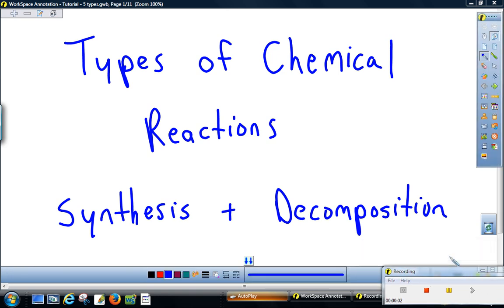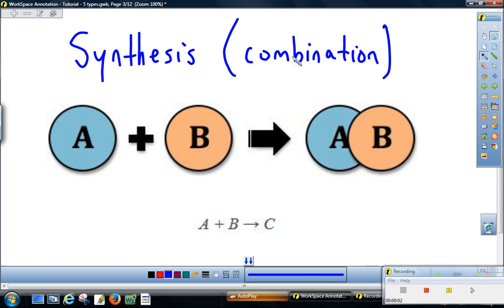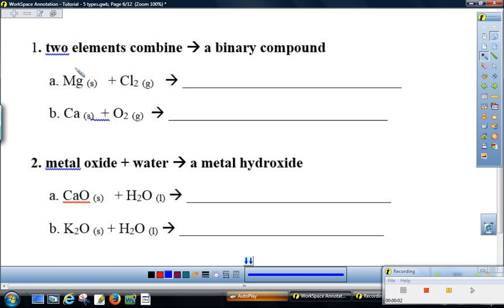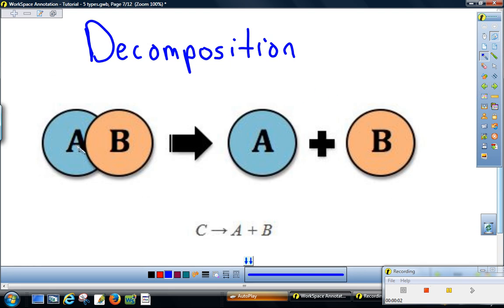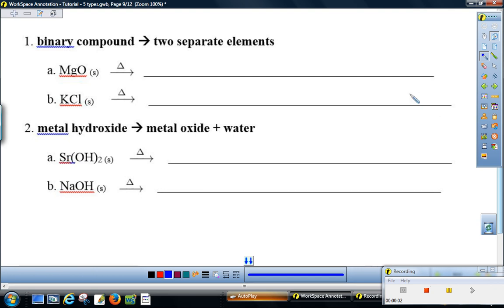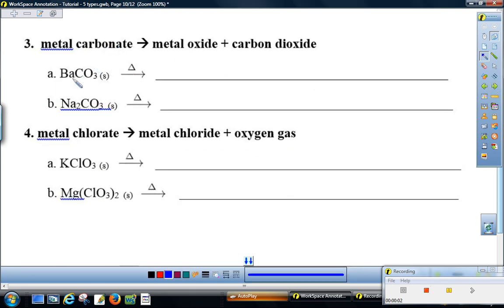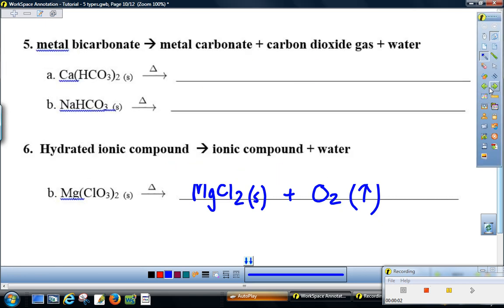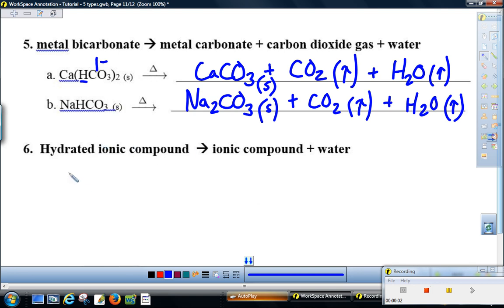Synthesis and Decomposition Reactions Tutorial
10 minute summary of the common types of synthesis and decomposition reactions.